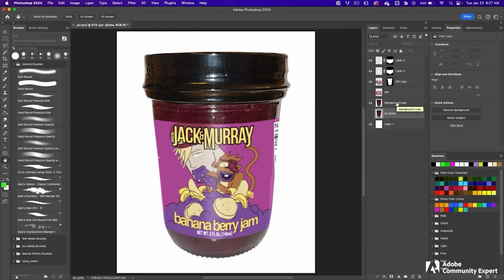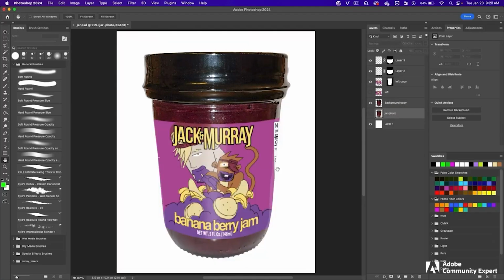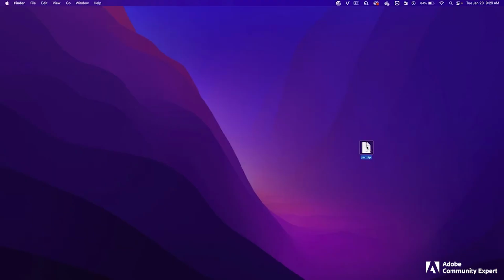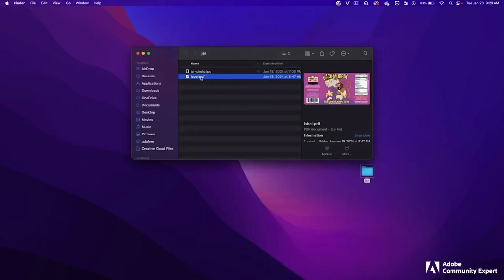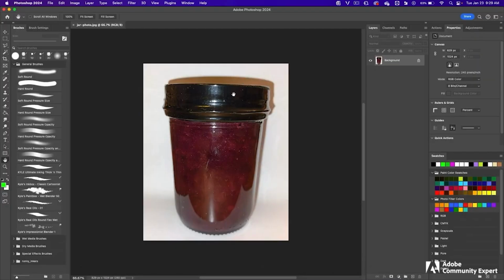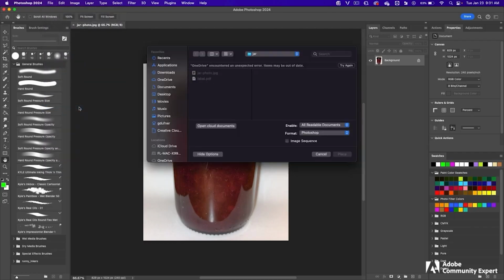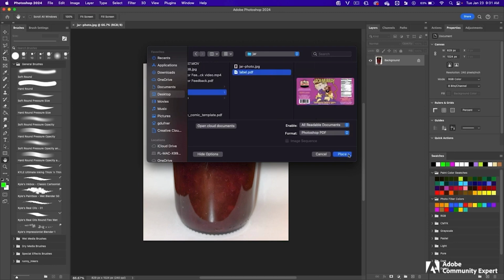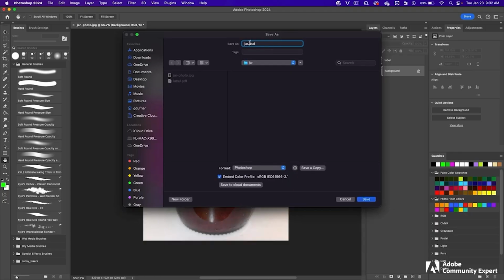Adobe Photoshop: Beginners tutorial: Open Image and Place Embedded Image